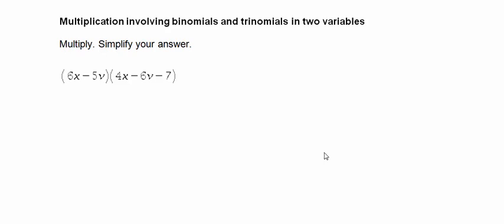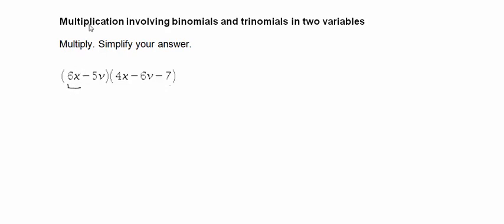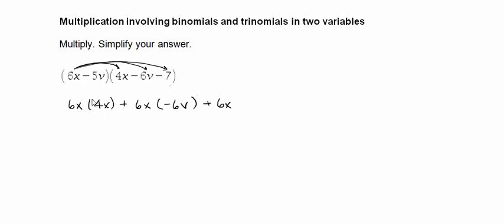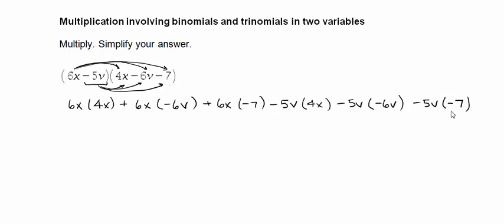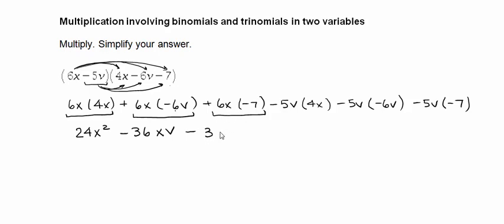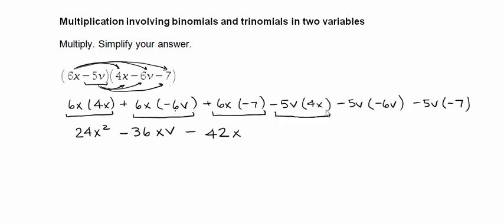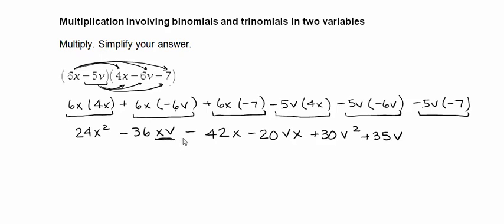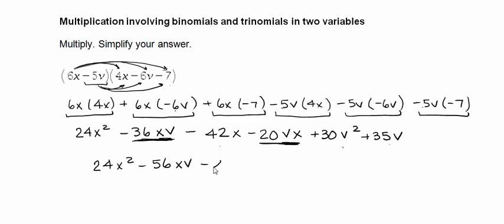Multiplication involving binomials and trinomials in two variables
MAT 0028 ALEKS Module5: Multiplication involving binomials and trinomials in two variables